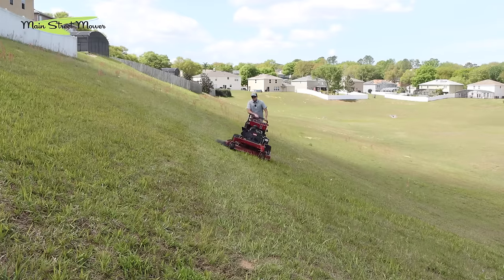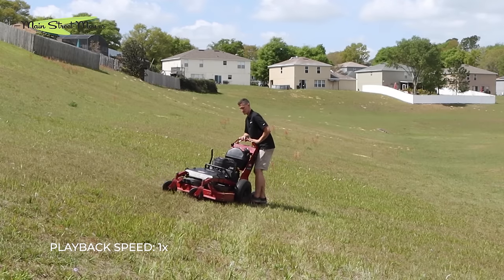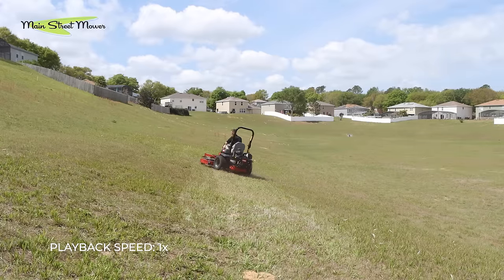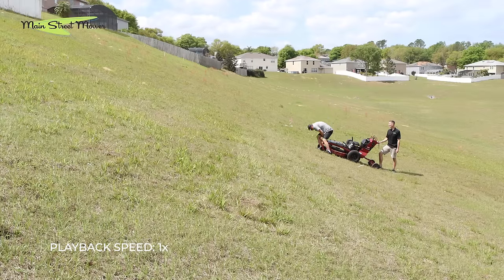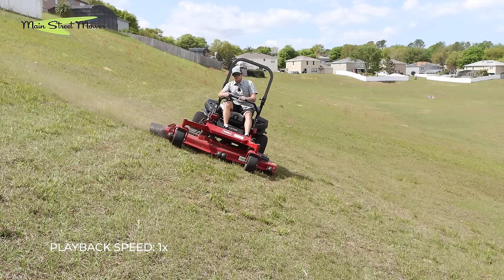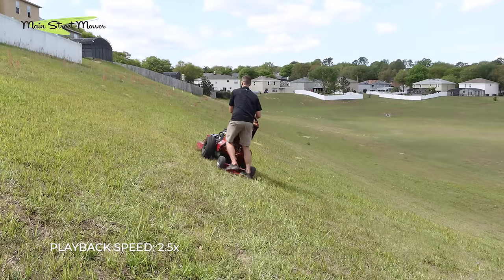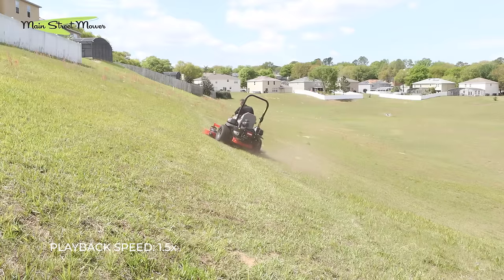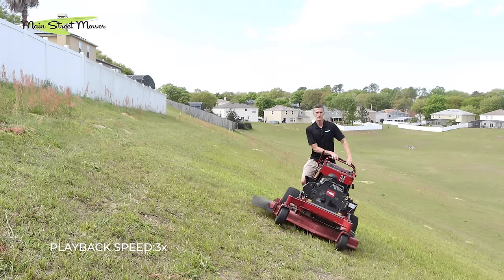BEST Mower for STEEP hills! Zero Turn vs Stand-on vs Walk Behind vs Push Mower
If you mow HILLS, you might not wanna miss this! Tune in as we compare 4 different kinds of mowers on hills as steep as 25 degrees. Our contestants include a zero turn sit down mower, a stand-on mower, a commercial walk behind mower, and a push mower.

We found the perfect hill for this testing as we were able to dissect it in 4 different categories based on its steepness starting from 11 degrees to all the way upto 25 degrees.

NOTE: The maximum recommended steepness for any of these mowers is 15 degrees. This testing was conducted by trained professionals. Please do not try this!

(1) TORO Z Master 6000 Series 72 in. (183 cm) Zero Turn Lawn Mower (72961)

(2) TORO GrandStand 52 in. (132 cm) Stand-On Lawn Mower (72519)

(3) TORO Super Recycler 21 in. (53 cm) Lawn Mower (21565)

(4) TORO PROLINE 36 in. (91 cm) Mid-Size Commercial Walk Behind Lawn Mower (44410)

(5) Ventrac 4520 Articulating Tractor

Shop from an extensive array of lawn care products on our online store,

[ VIDEO CHAPTERS ]

00:00 Introduction
01:05 Test Rules
01:46 11 Degree Slope
06:28 18 Degree Slope
10:52 22 Degree Slope
14:43 25 Degree Slope
16:05 Vertical Slope Comparison
17:36 Conclusion
19:05 Custom Made Slope Mower
20:30 Ventrac Articulating Tractor
23:14 Thank you

best zero turn mower for hills and slopes
best mower for steep hills